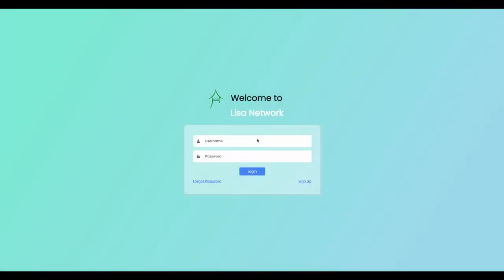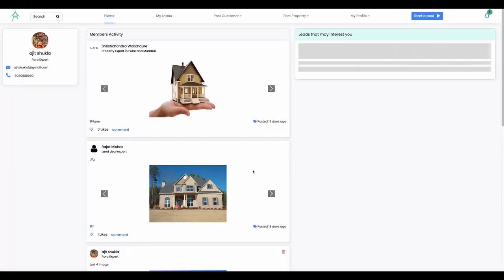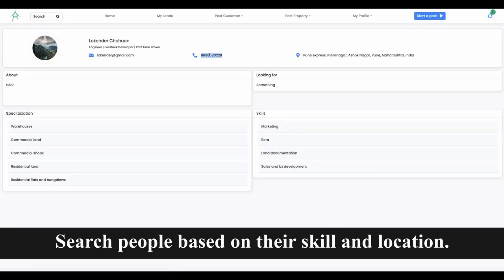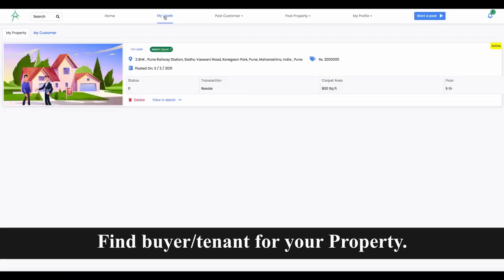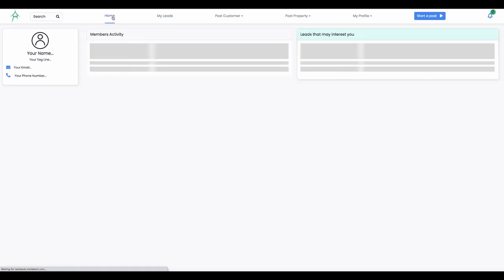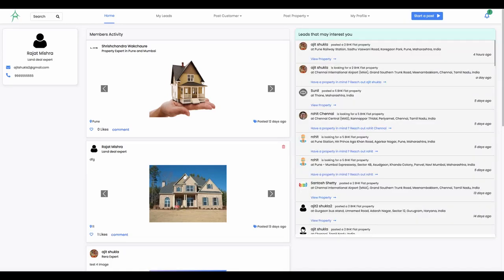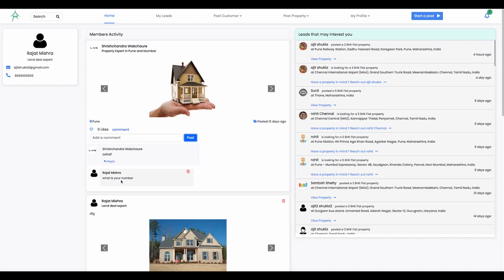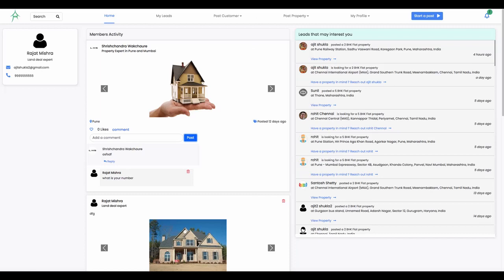Demo of Lisa Network App - Best mobile app for Realtors and Developers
High level demo of Lisa Network App